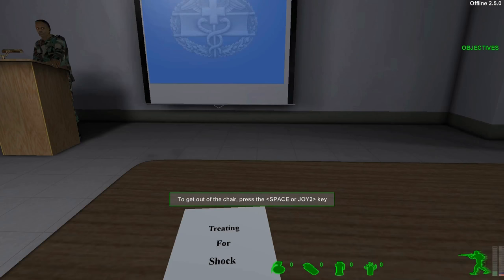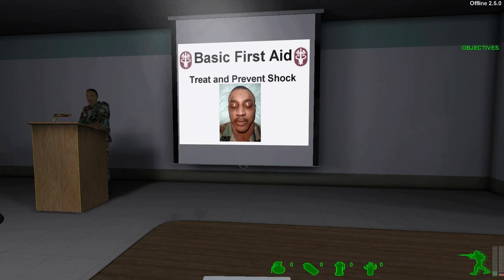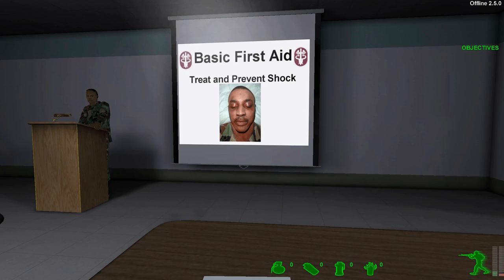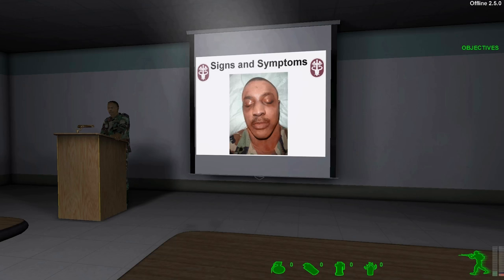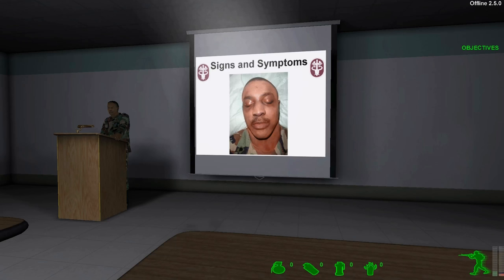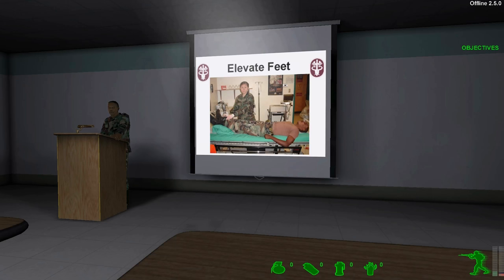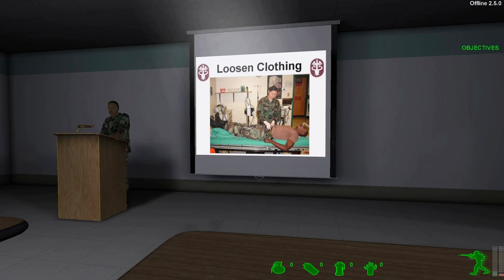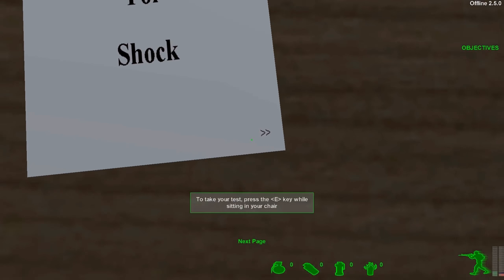America's Army 2 Training: Treat Shock - Medic Training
SHANAVAPVAPAmerica's Army 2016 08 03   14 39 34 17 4